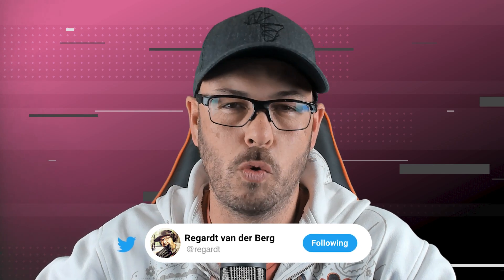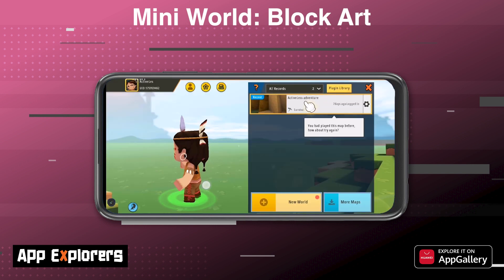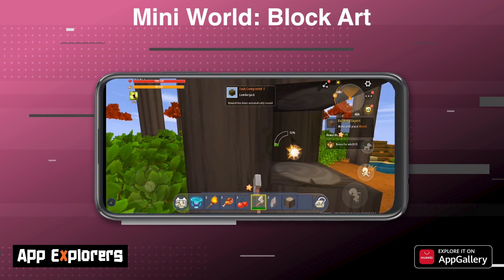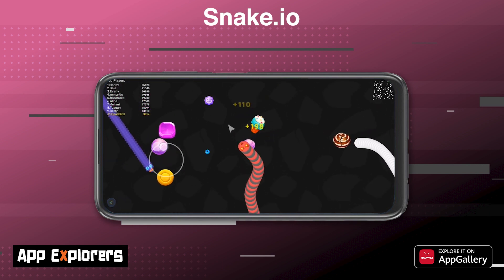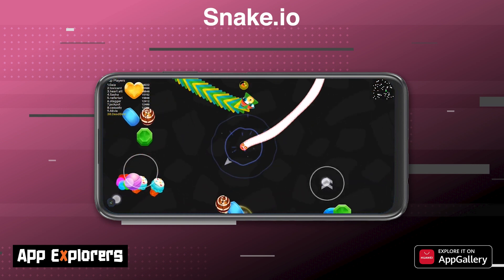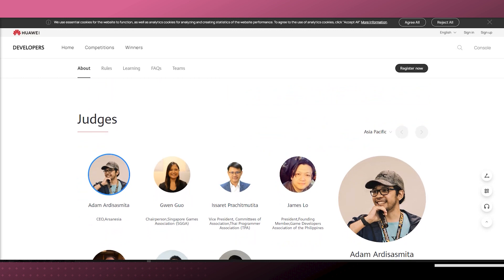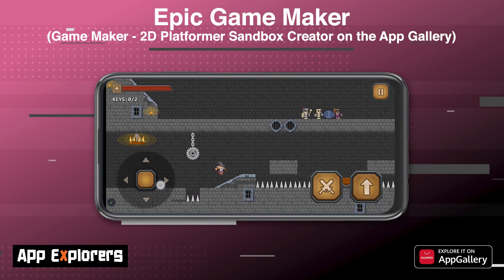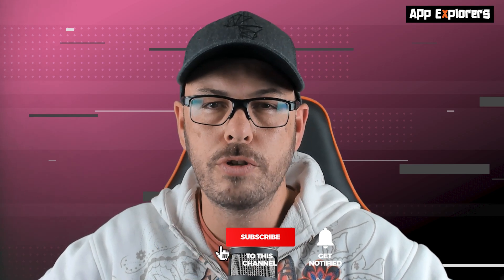App Explorers Huawei Edition Episode 3: Mini World, Snake.io, and make your own mobile game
In this week's episode of App Explorers: Huawei Edition, Regardt takes a look at Mini World, a game very similar to Minecraft. He also looks at his new favourite game addition Snake.io and he shows you how you can make your very own mobile game straight from your smartphone. Tune in and find out how you can get the most from your Huawei smartphone.

App Explorers is produced on the Alienware 17 R4

App Explorers is presented by
Regardt v.d Berg